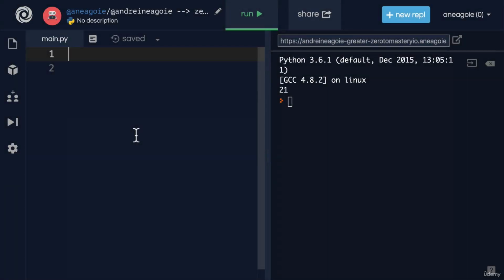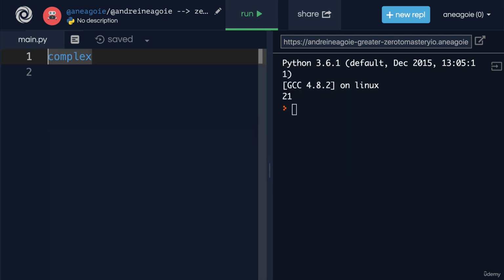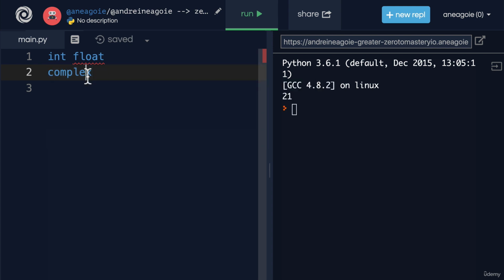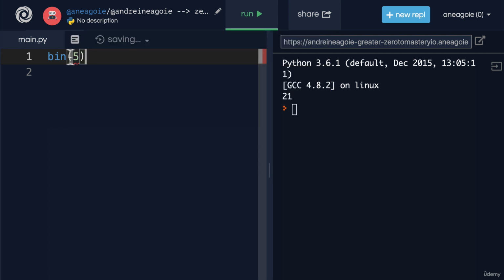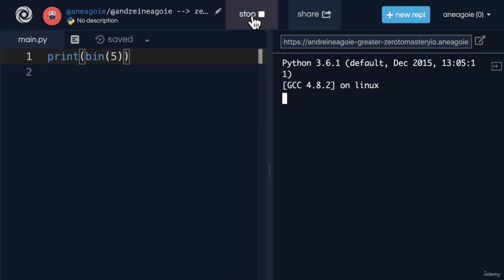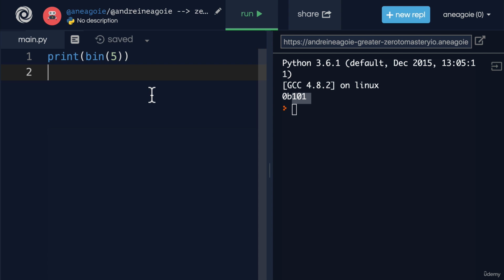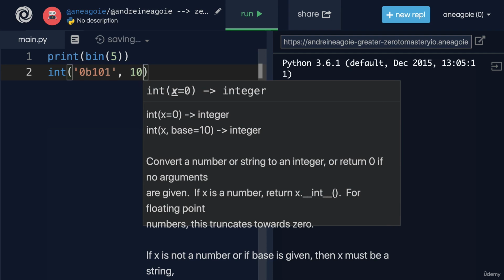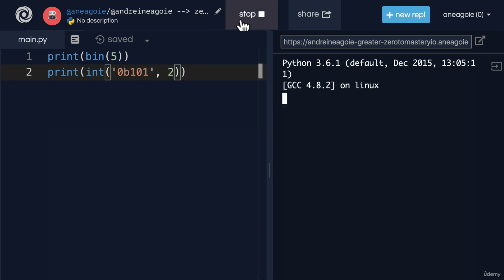*New* Free Python Full course 2023 - Optional bin and complex